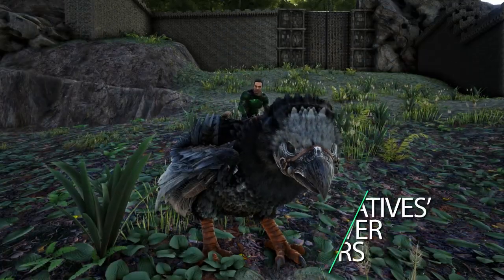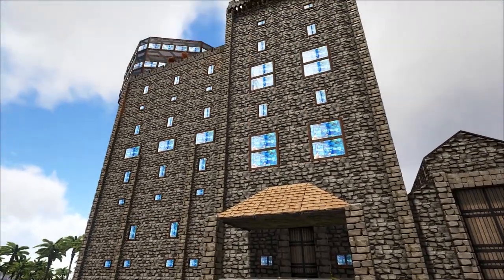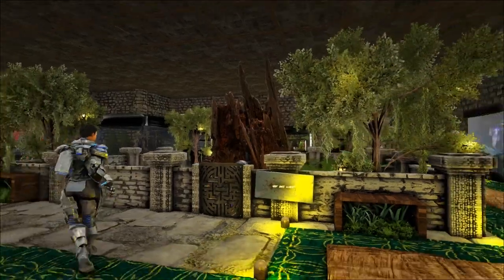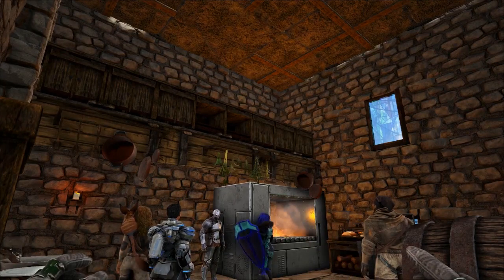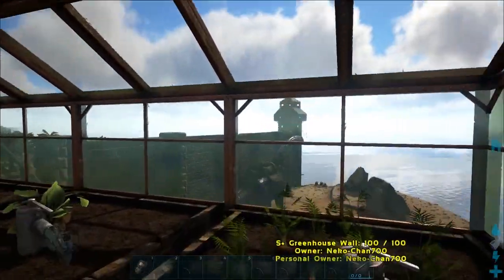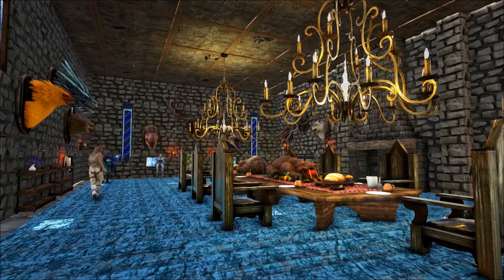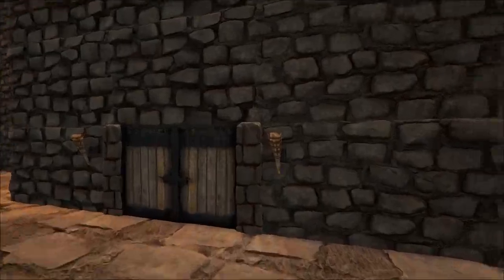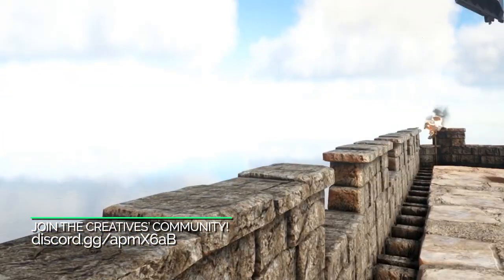Get Medieval! Let's Tour Neko-Chan’s Castle Base :: SWChris Creatives' Ragnarok Server Base Tours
Neko-Chan's castle base is a wonderful vertical maze of base building ideas! We're touring it with a bunch of community members as well as some VIPs including UTC, fattymcbtrpnts, and Myndmelt! Three large floors, a huge aviary, and stained glass everywhere! Let it inspire you to try your own ARK castle base design.

You can even log into my own SWChris Creatives Ragnarok Server and try it asap.

BUY ARK HERE
XBox One

WHAT MAP IS THIS?
This was built on the Ragnarok map! Ragnarok is pretty much complete and boasts some of the most beautiful scenery I've seen. It's made by Excited Kangaroo. Check it out on the Steam workshop here!